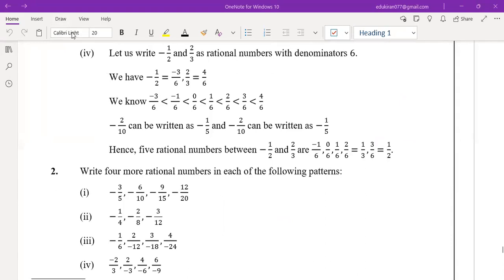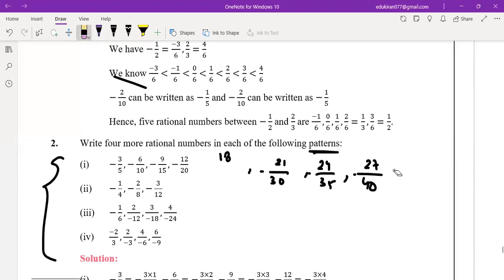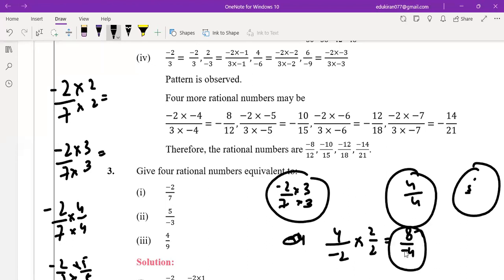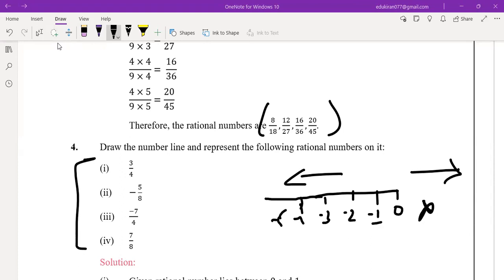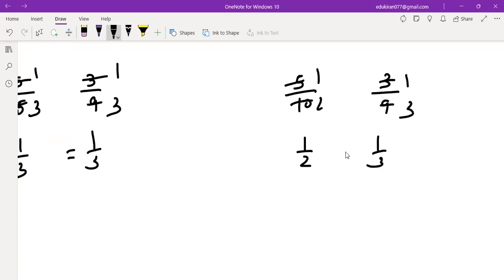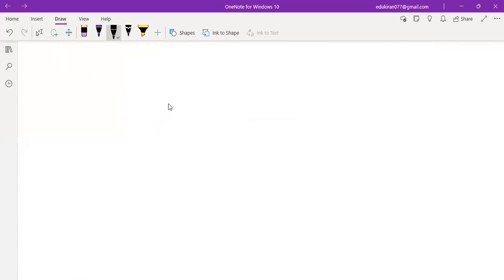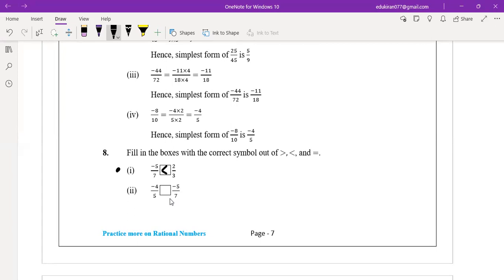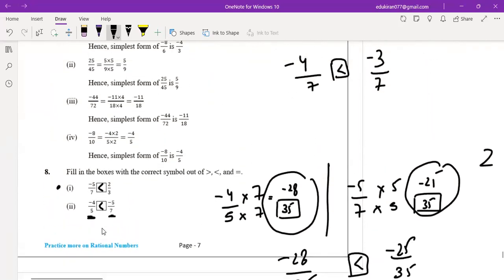Learnivio | Finding Rational Numbers | Lect 7th M1 18-10-2023